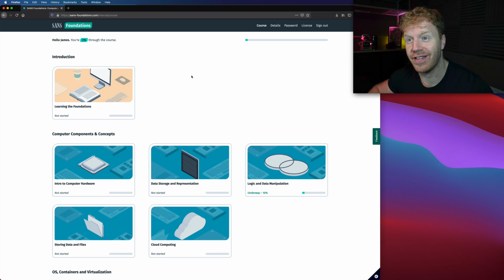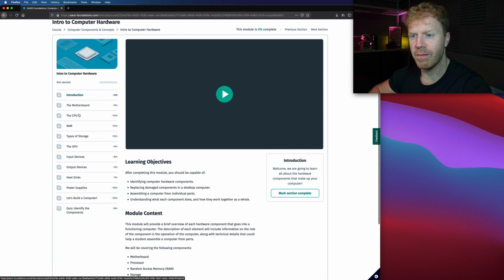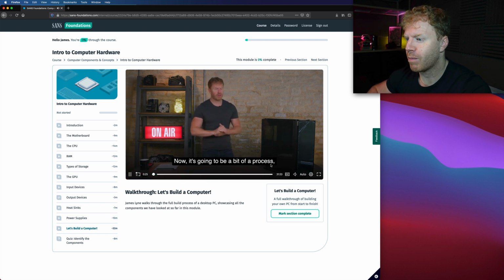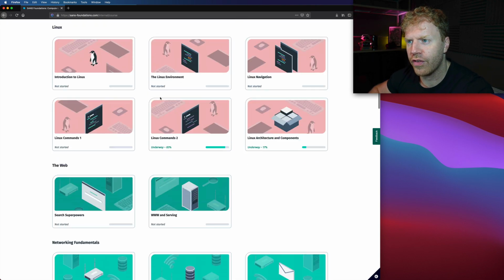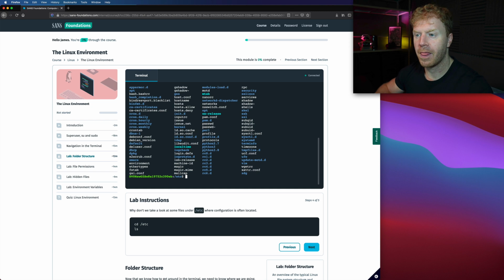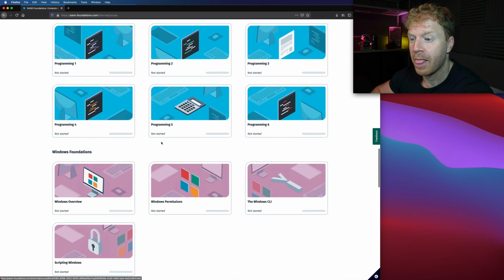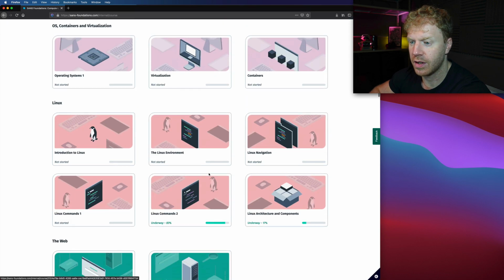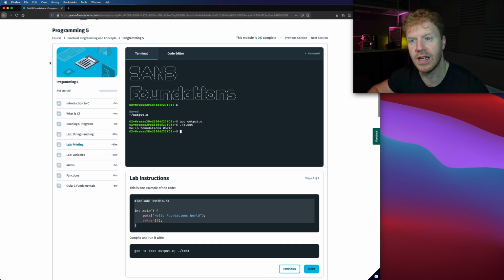SANS Cyber Security Foundations Course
SANS Foundations is the best course to learn the core knowledge and develop practical skills in computers, technology, and security fundamentals that are needed to kickstart a career in cybersecurity.

The course features a comprehensive variety of innovative, hands-on labs, and practical exercises that go far beyond what is offered in any other foundational course in cybersecurity. These labs are developed by leading subject-matter experts, drawing on the latest technology, techniques, and concepts in cybersecurity.